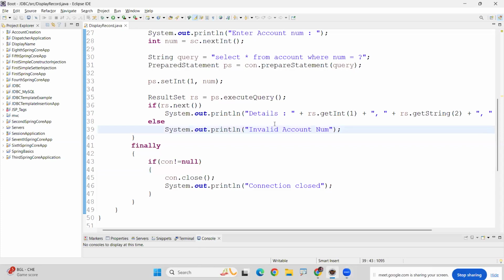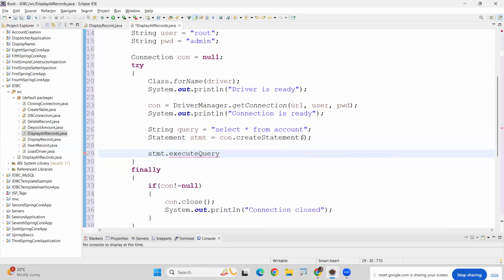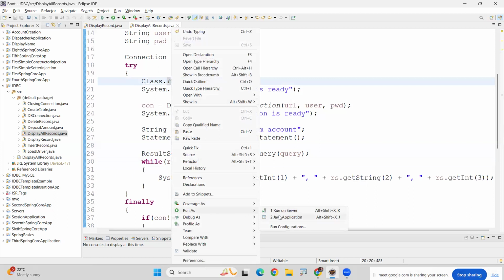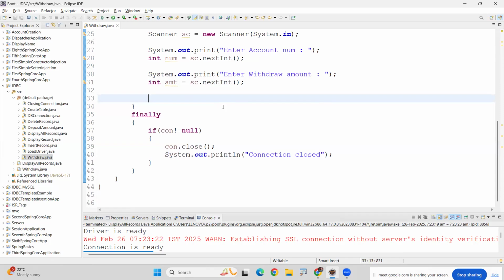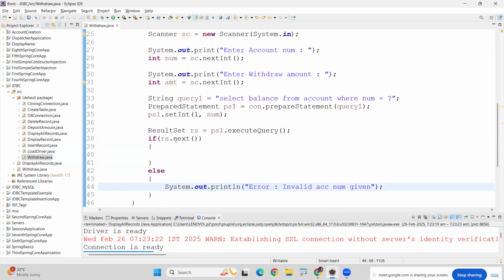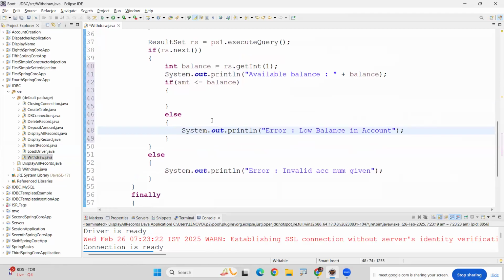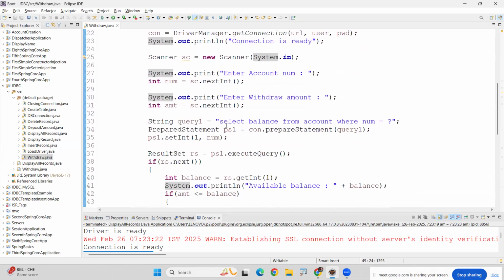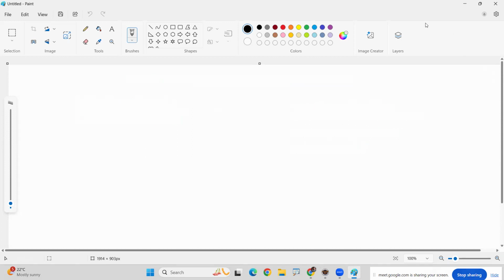JDBC | Display Table information | Withdraw operation | Campusy | By srinivas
Title: JDBC Tutorial for Beginners | Learn Java Database Connectivity

Description:

Welcome to this comprehensive JDBC tutorial for beginners! In this video, we’ll cover everything you need to know to get started with Java Database Connectivity (JDBC). Whether you're new to Java or looking to enhance your database interaction skills, this tutorial is for you.

In this tutorial, you’ll learn:

What JDBC is and why it’s important
How to set up a connection to a database using Java
Understanding the basics of JDBC Drivers
Performing CRUD operations (Create, Read, Update, Delete) with JDBC
How to handle SQL exceptions and errors effectively
Best practices for working with JDBC in real-world applications
Tools & Technologies used:

Java (JDK)
MySQL Database (or other relational databases)
JDBC API
IDE (IntelliJ IDEA, Eclipse, or any Java IDE)